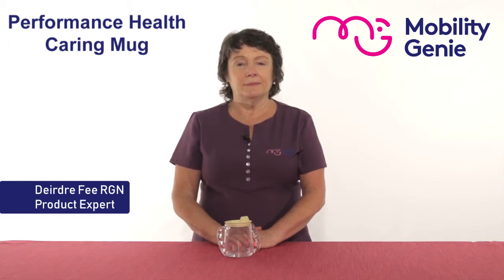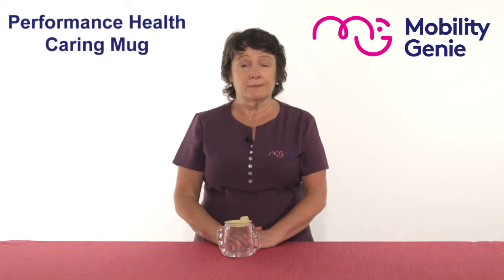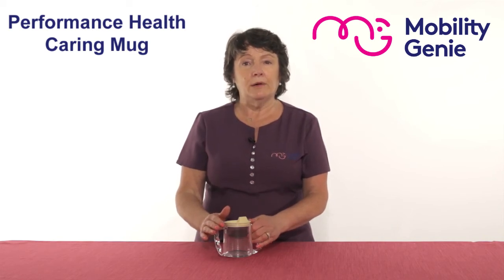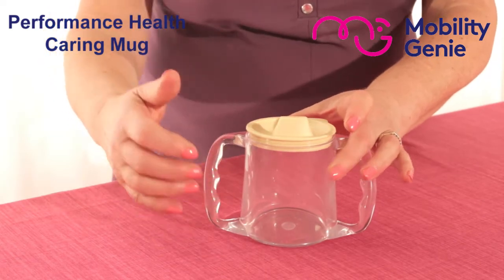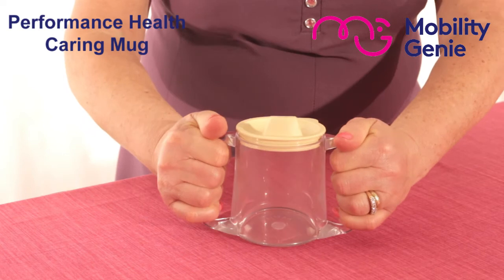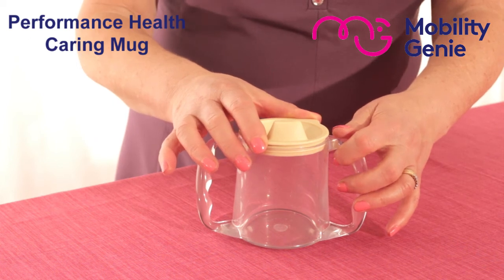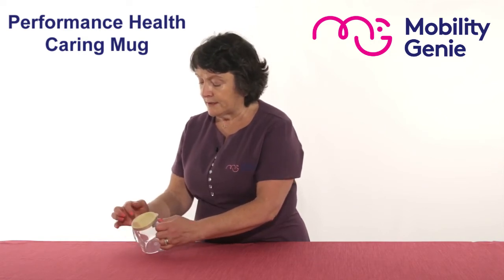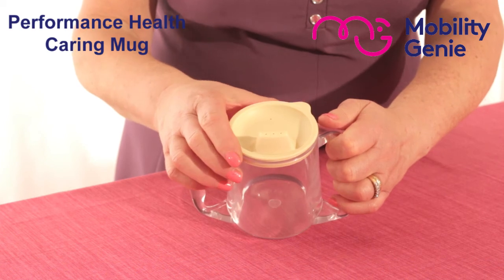Caring Mug | Performance Health | Mobility Genie